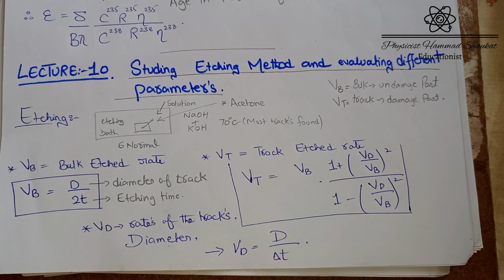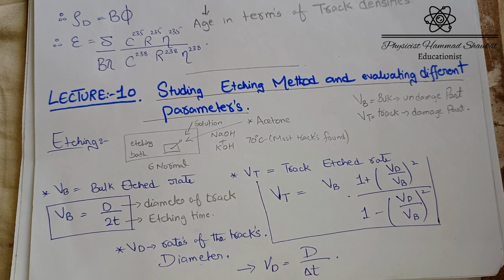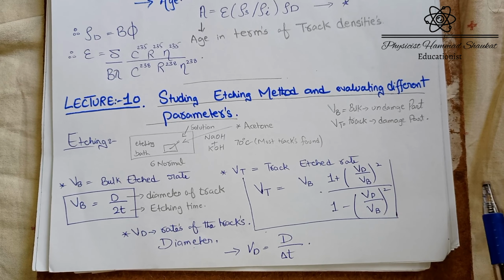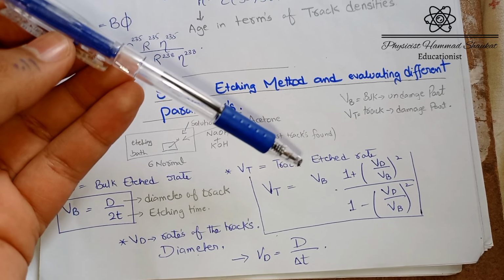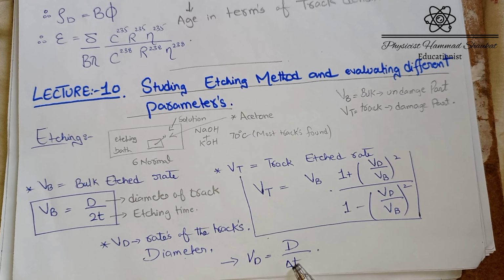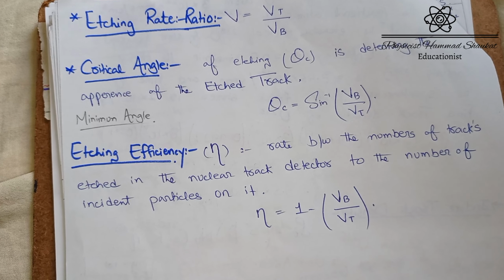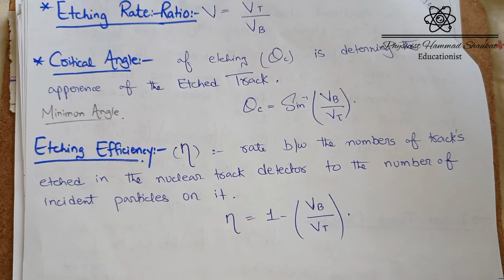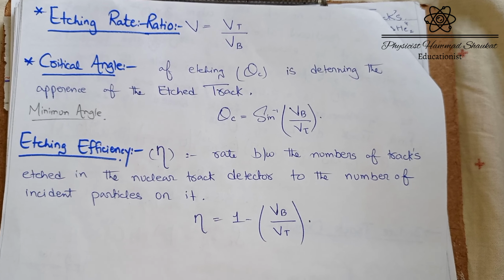ETCHING Track (VT,VB,VD,V) & Critical Angle θc || Nuclear Tracks || Physicist Hammad Shaukat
In this video, Physicist Hammad Shaukat delves into the principles of nuclear tracks with a detailed focus on the etching process, critical angles, and track parameters. The discussion covers key concepts such as VT (Track Velocity), VB (Bulk Etch Rate), VD (Track Etch Rate), and the etching velocity V. These parameters are essential in understanding how nuclear tracks are revealed in solid-state detectors. Additionally, Hammad explains the critical angle (θc), which plays a significant role in determining the detectability of nuclear tracks.

By analyzing these fundamental aspects, this video aims to provide clarity on the etching process in nuclear track detectors and how various factors influence the shape, size, and appearance of etched tracks. The content is particularly useful for students and researchers involved in nuclear physics, solid-state physics, and experimental detection techniques. Tune in for an informative session that simplifies complex concepts for better understanding.